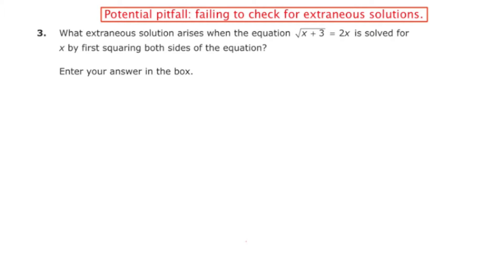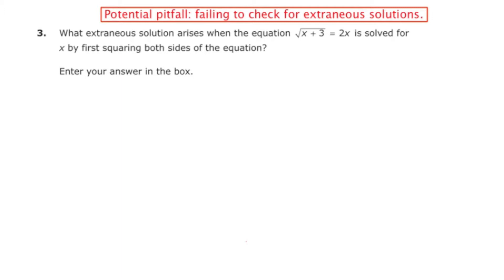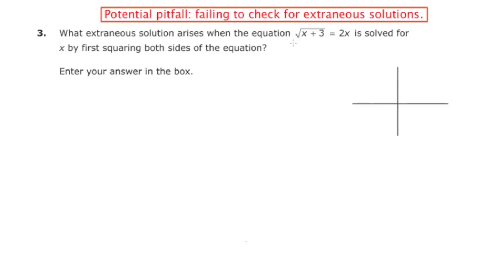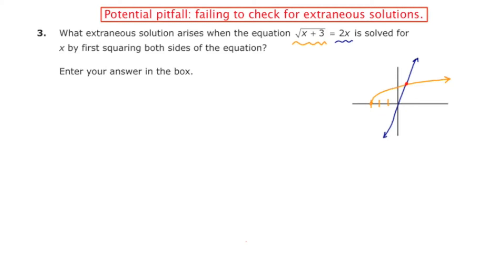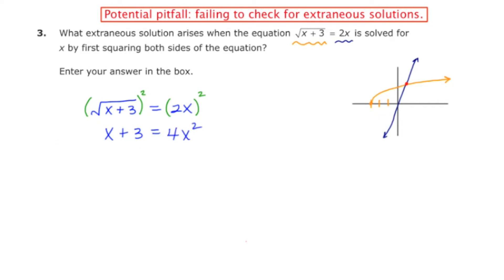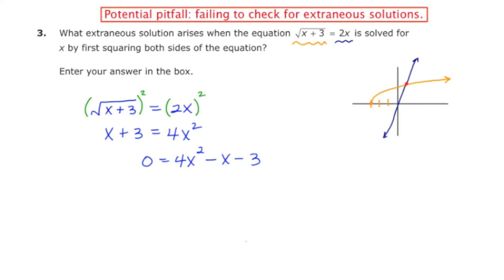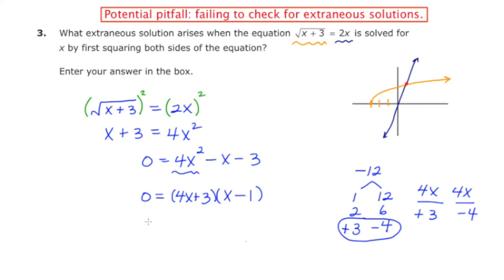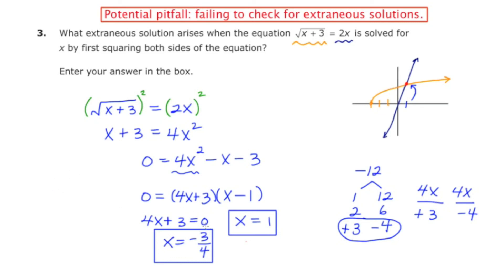MathCamp321: PARCC (Algebra 2) Practice Test - Question 3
In this video, I give the solution to question 3 of the 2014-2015 PARCC algebra 2 practice test. The question involves solving a radical equation, factoring and checking for extraneous solutions. A graphic perspective is also considered.